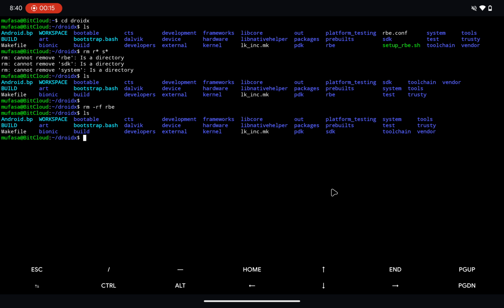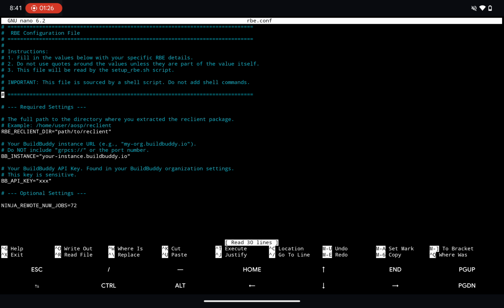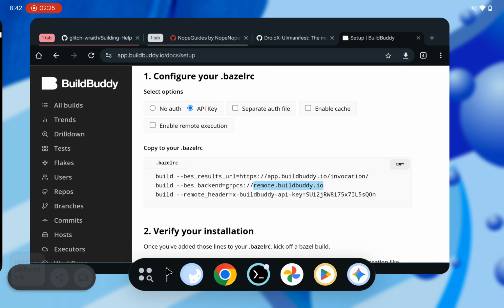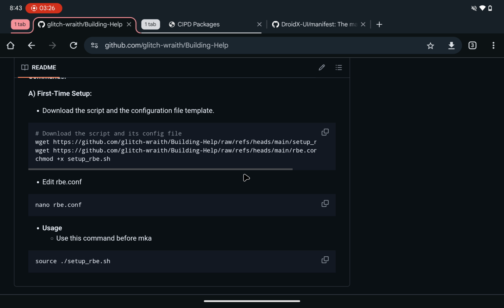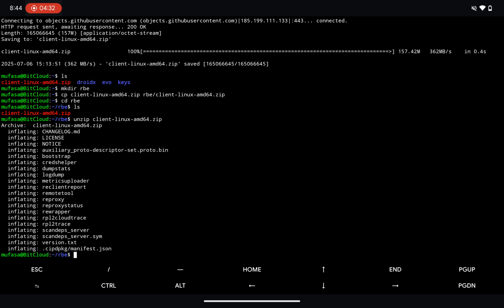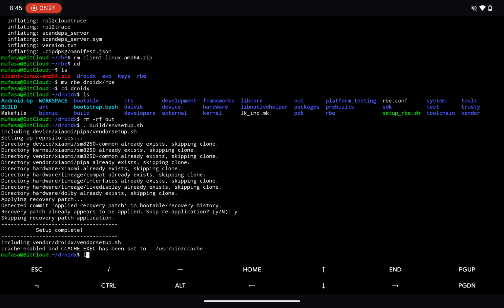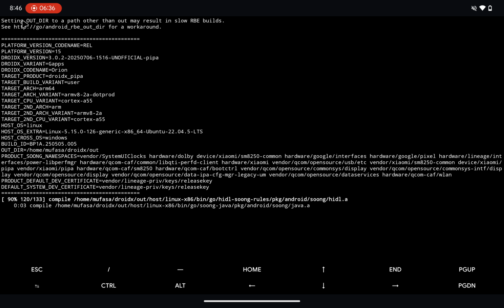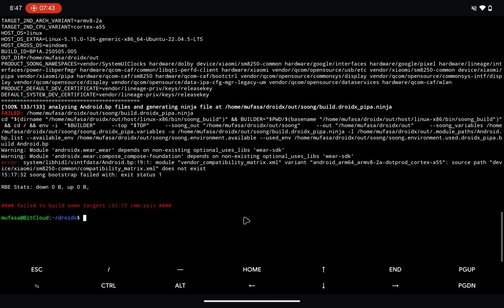Build Custom Rom 🔥🔥 | Part 06 | Speedup build | Setup RBE | Beginners Friendly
Build Custom Rom 🔥🔥 | Part 06 | Speedup build | Setup RBE | Remote Build Execution |Beginners Friendly

Follow wen :)

Thanks ‎⁨@TechKaran⁩  for thumbnail.